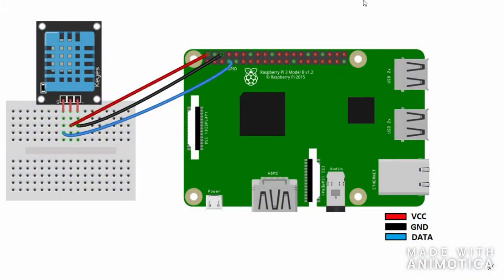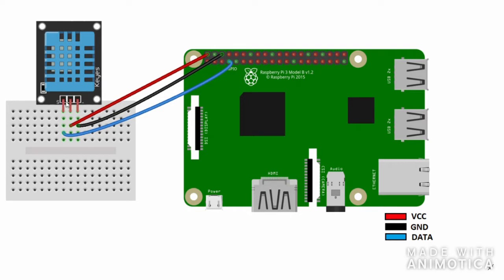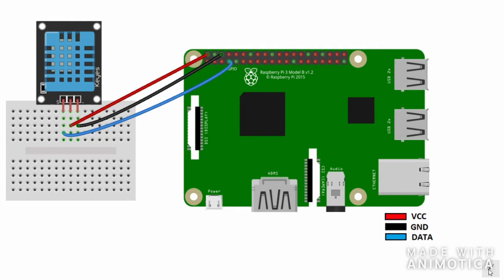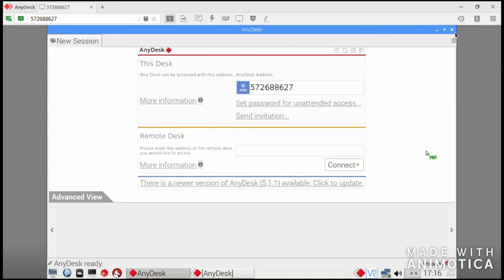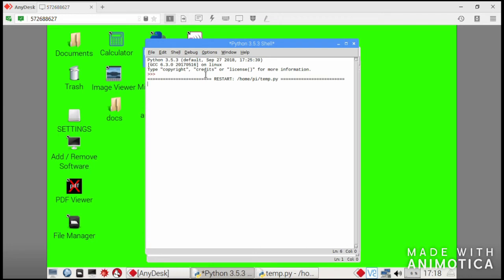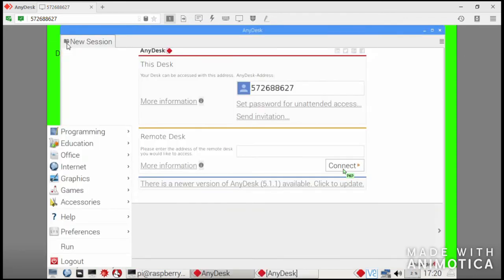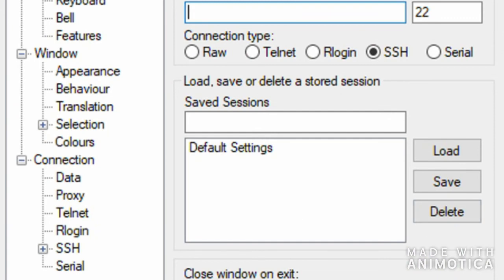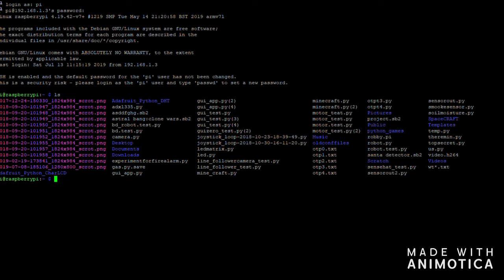Interface a Adafruit DHT_11 temperature sensor with Raspberry Pi(anydesk and putty explanation easy)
This video uses the adafruit Dht 11 temperatur and humidity sensor and Raspberry Pi 3B/B+/4 and the programing language used is Python 3